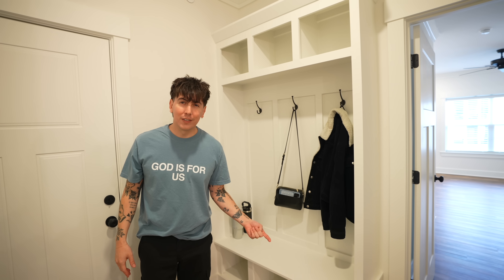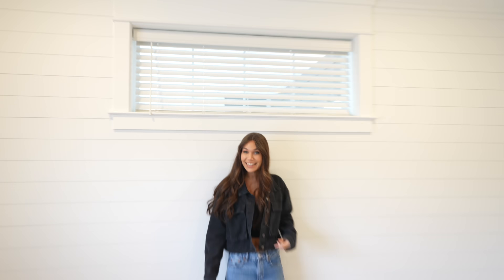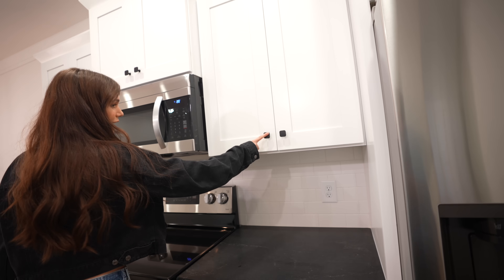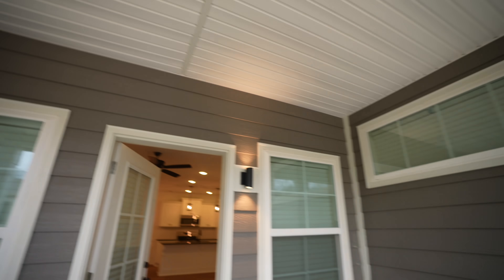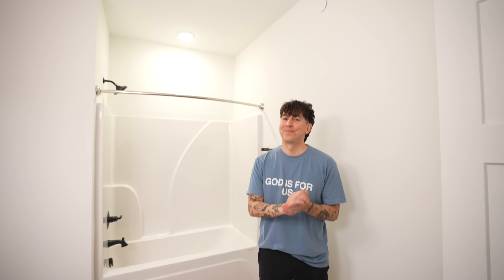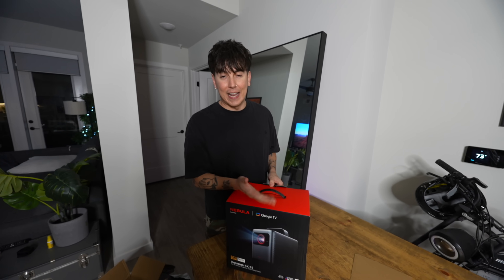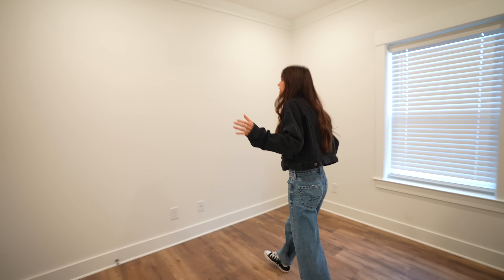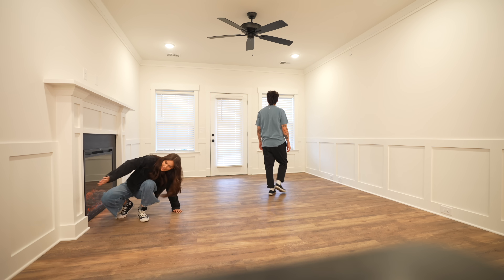WE MOVED!! Our Dream Farmhouse Home (Empty Apartment Tour)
Join us for an exciting empty home tour of our new modern farmhouse! From our new home theater space to the new studio, we can't wait to share more updates as we make this place our perfect home!

If you read this far, you're my FAVORITE! Comment "new home!!" so I know :)